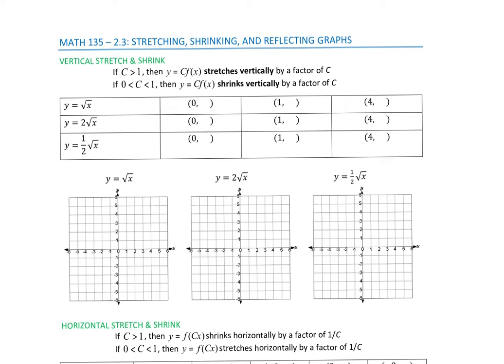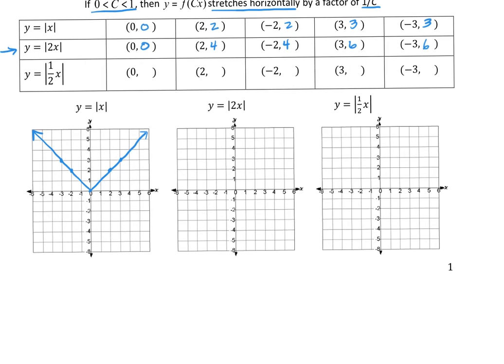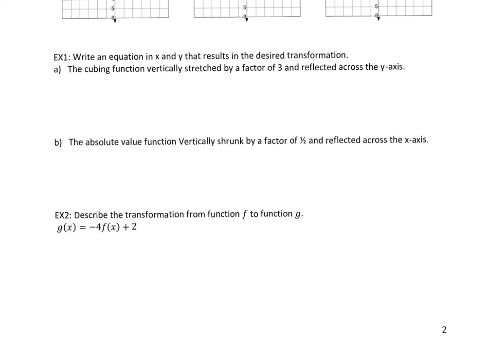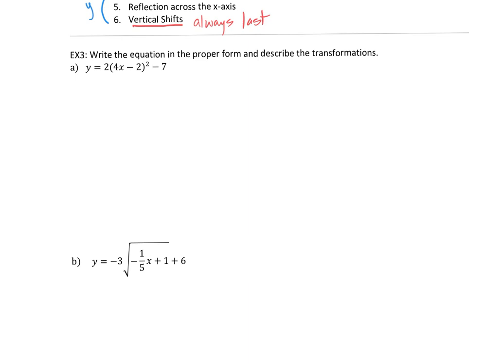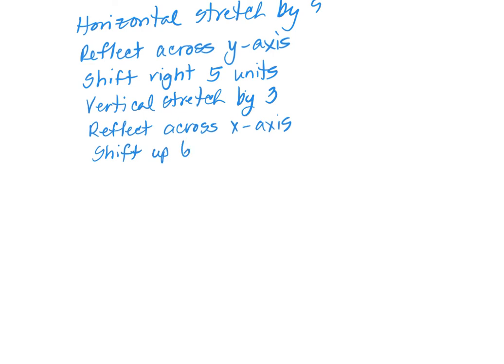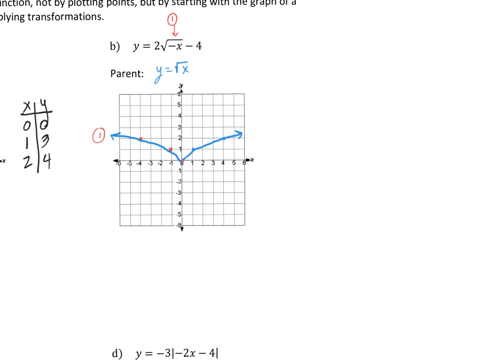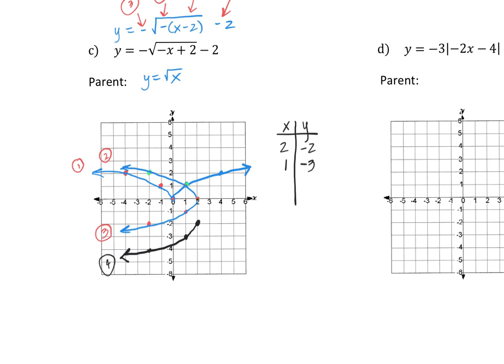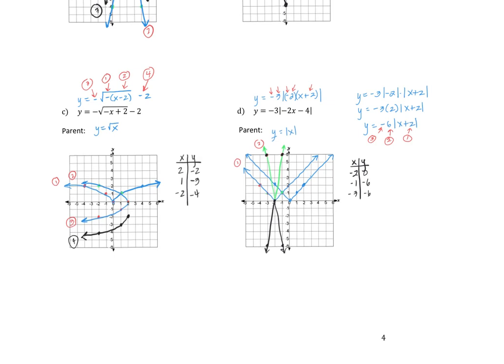135 Lecture 2.3